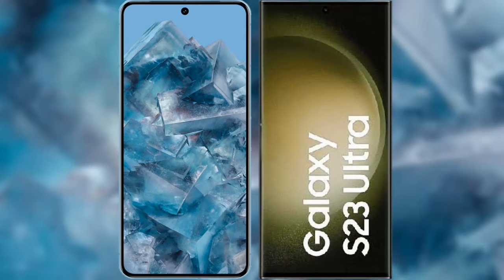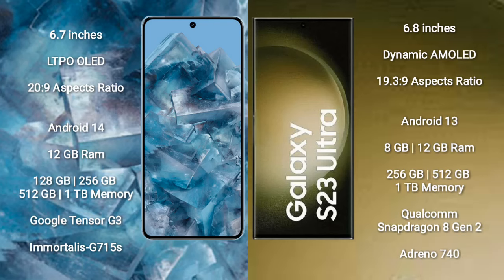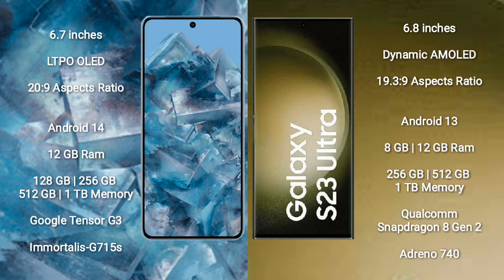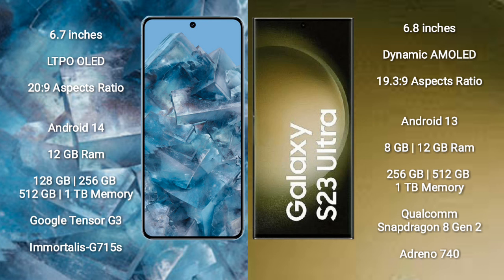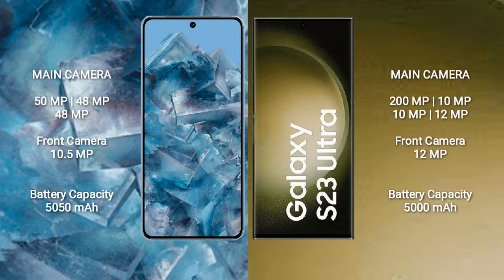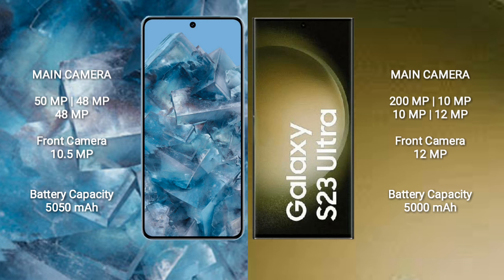Google Pixel 8 Pro vs Samsung Galaxy S23 Ultra Review